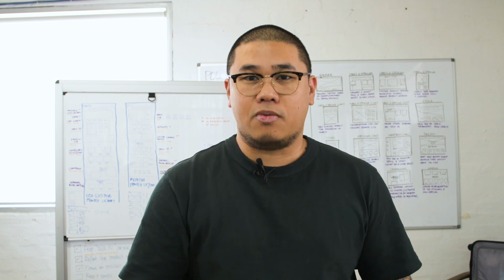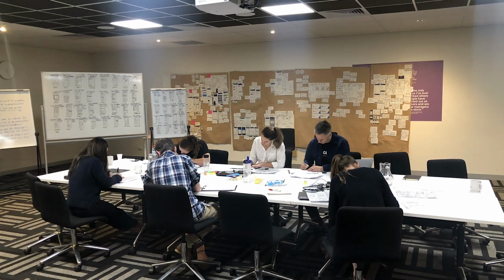Expert Interviews in a Design Sprint (Ask The Experts) | RELABLIFE ep.65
One of the most challenging thing to do in a project involving multiple stakeholders is to make sure that there is alignment on the vision of the project, while keeping it efficient so the project keeps moving forward rather than falling by the wayside. We found that the Expert Interviews method (or also known as Ask The Experts) taken out of the GV Design Sprint is a great way to run meetings so business stakeholders can voice out their opinions, suggestions and feedback objectively, while project teams take note for further consideration. This method helps us tremendously even on non-Design-Sprint meetings!